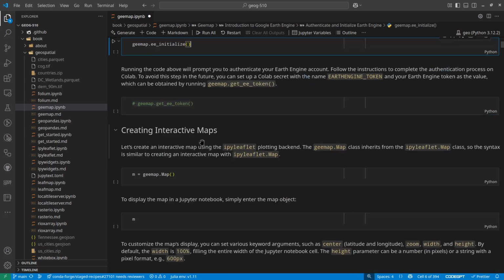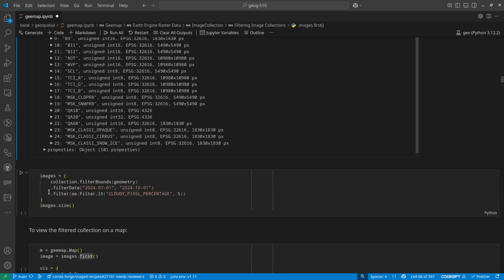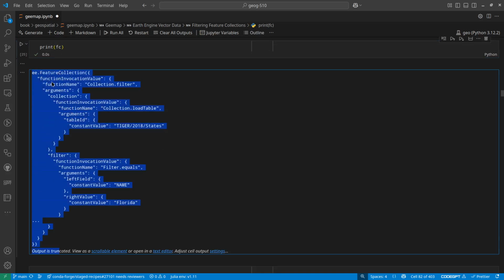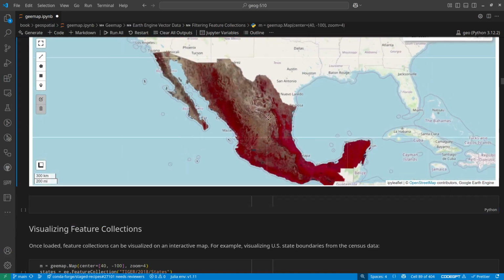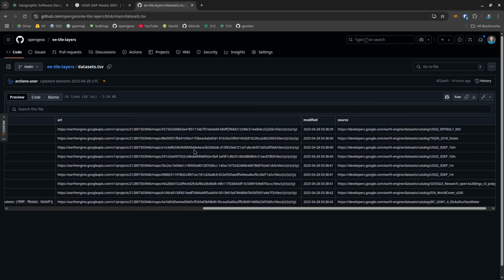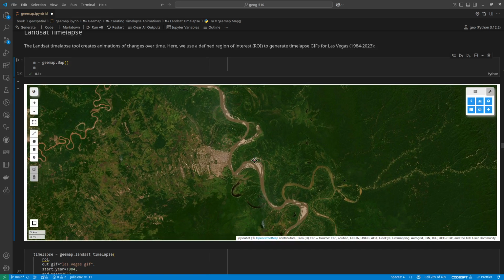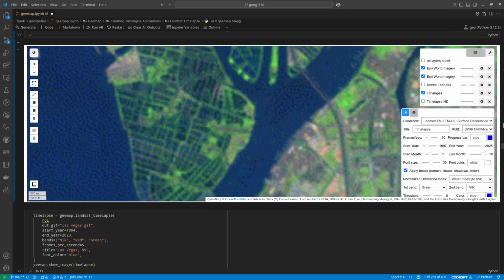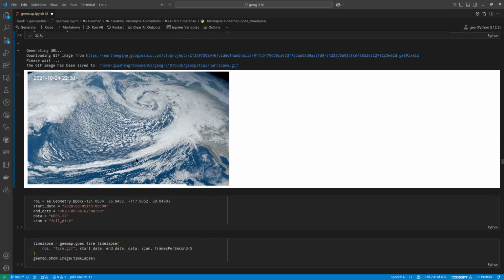Geographic Software Design | Week 15: Create Satellite Timelapse with Earth Engine and Geemap